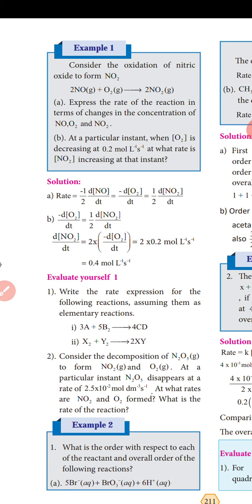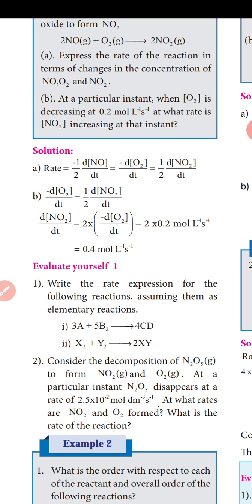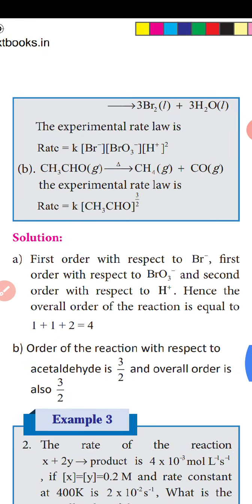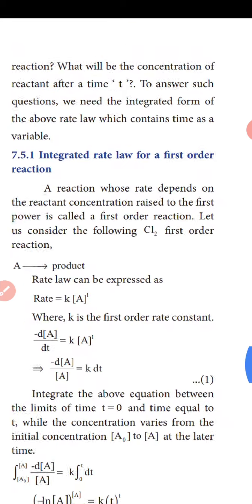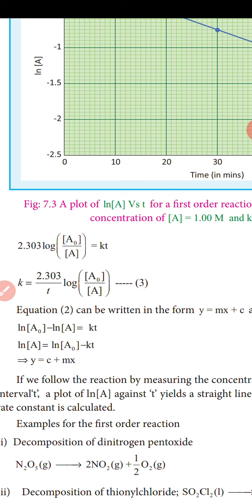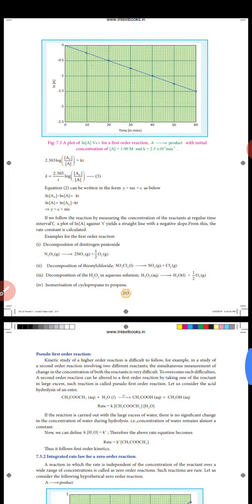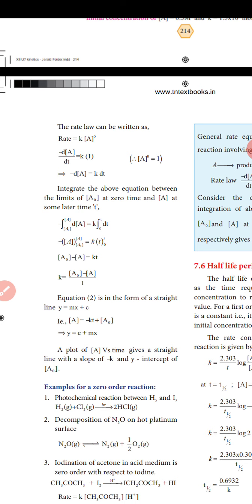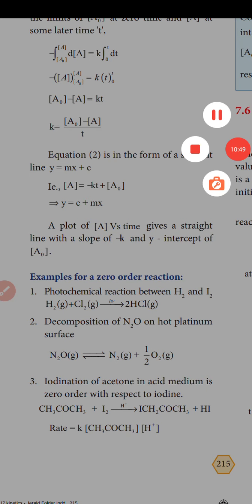Xll STD chemistry unit-7 first order reaction